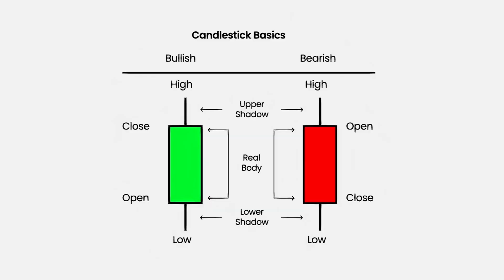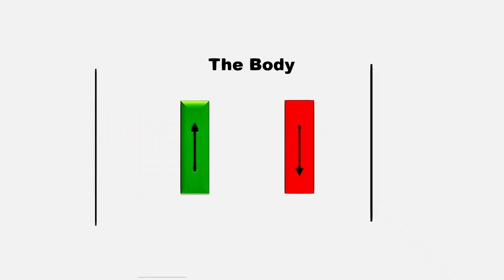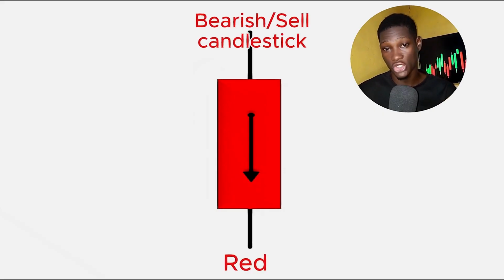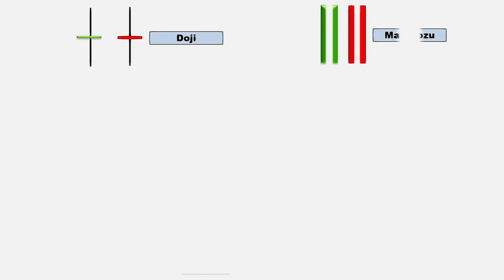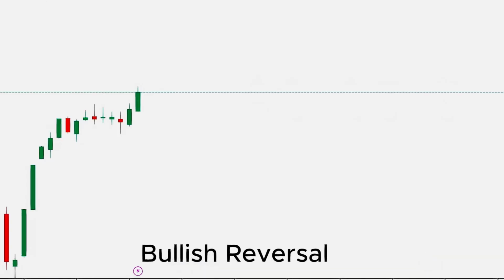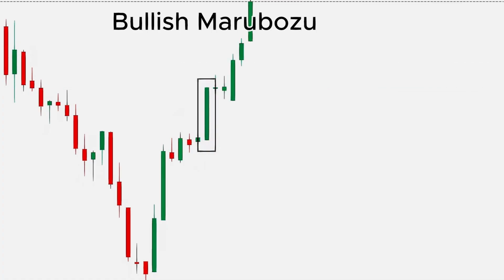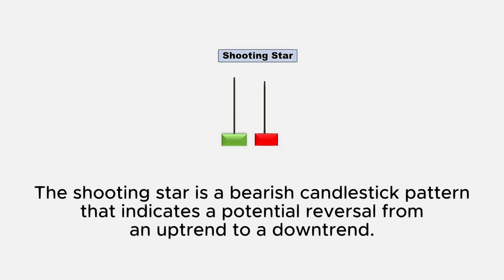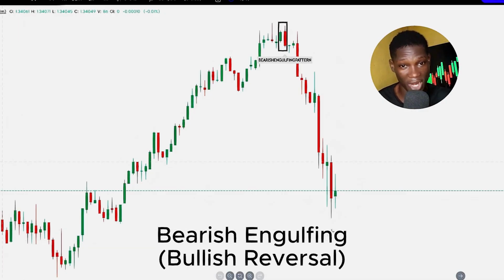The Only Candlestick Pattern You need | Full Guide (HOW TO READ CANDLESTICKS)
Trading foreign exchange (Forex), commodities, and other leveraged products carries a **high level of risk**, and may not be suitable for all investors. The high degree of leverage available in forex trading can work against you as well as for you.

Before deciding to trade any financial instrument, you should carefully consider your investment objectives, level of experience, and risk appetite. The possibility exists that you could sustain a loss of some or all of your initial investment and therefore you should **not invest money that you cannot afford to lose.**

This video and its content are for **educational and informational purposes only** and do not constitute financial, investment, or trading advice. We are not licensed financial advisors.

**Viewer Responsibility:** All information shared, including analysis, charts, and strategies, are based on personal opinion and are presented for discussion purposes only. You should seek advice from an independent financial advisor if you have any doubts. **Past performance is not indicative of future results.** You are solely responsible for all your trading decisions.
Unlock the secrets of candlestick trading in just 15 minutes! 🕯️
In this episode, you’ll learn how to read candlesticks, understand their anatomy, and spot powerful patterns like the Doji, Marubozu, Hammer, Shooting Star, Bullish & Bearish Engulfing — all simplified for beginners.

Whether you’re new to forex or refining your price action skills, this video will help you see what the market is really telling you through each candle.

💡 Next Episode: Support & Resistance Explained — coming soon!

👉 Follow GeniusFX — Learn | Trade | Profit

📌 Timestamps:
0:00 Intro
1:50 What Are Candlesticks?
4:51 Why Bull and Bear is Used in Trading
6:47 The 6 Most Common Candlestick Patterns
07:38 The Doji Candle
08:53 The Marubozu candlestick
10:11 The Hammer
11:06 The Shooting Star
12:00 The Engulfing candlesticks
13:13 Conclusion